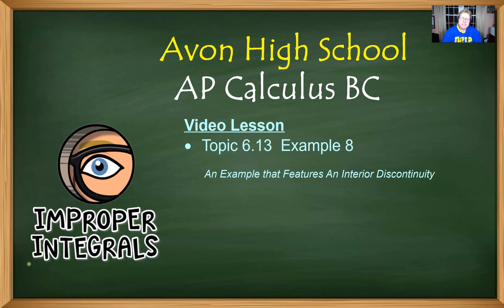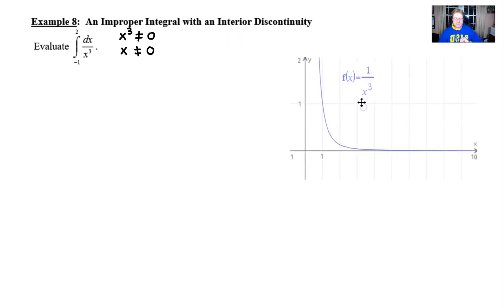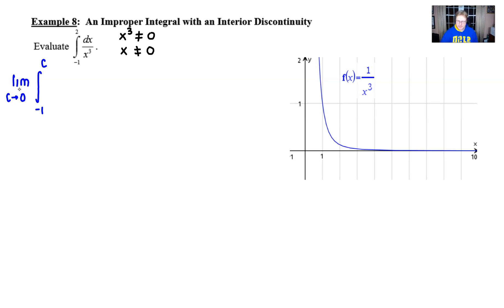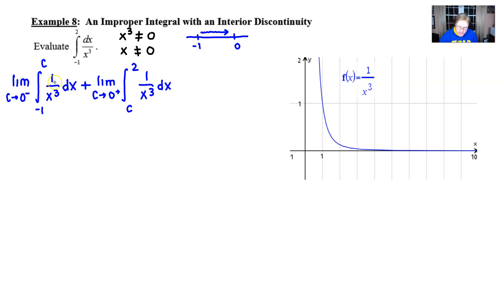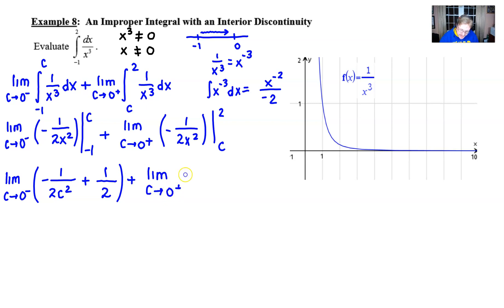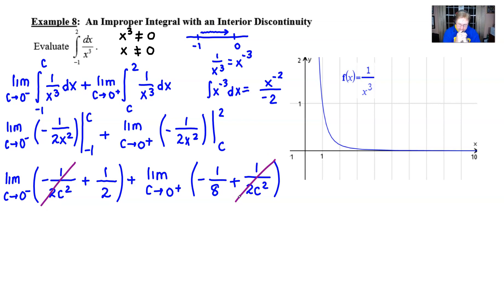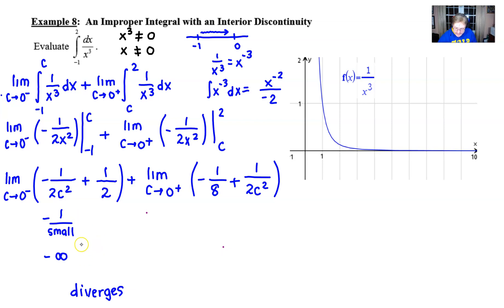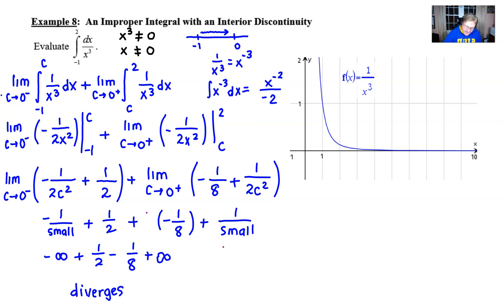Avon High School - AP Calculus BC - Topic 6.13 - Example 8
In this video I will demonstrate the solution to solving an improper integral with an interior infinite discontinuity.  The function is f(x) = 1/x^3 and its limits of integration run from -1 to 2.